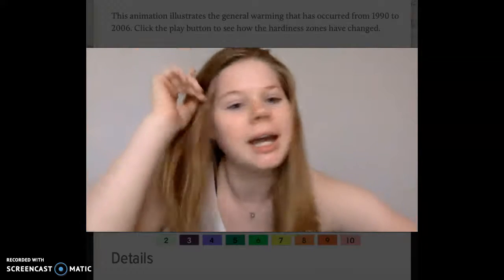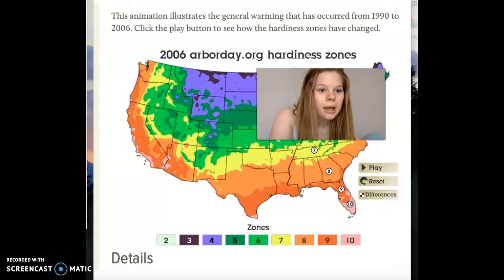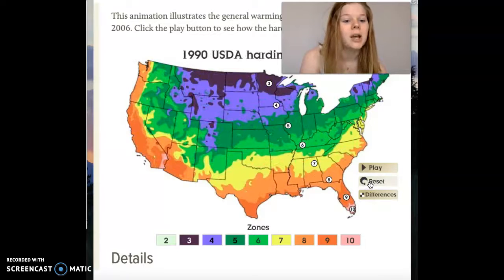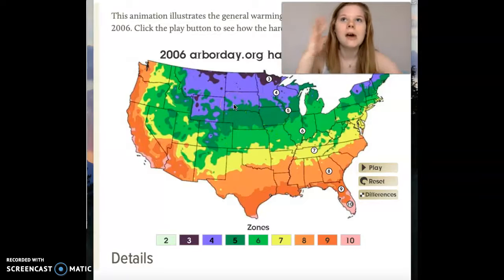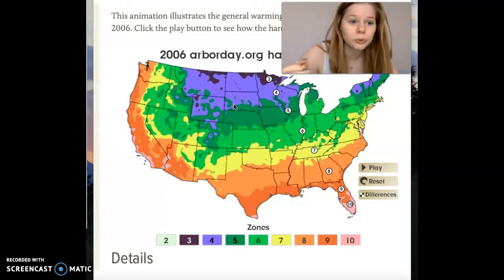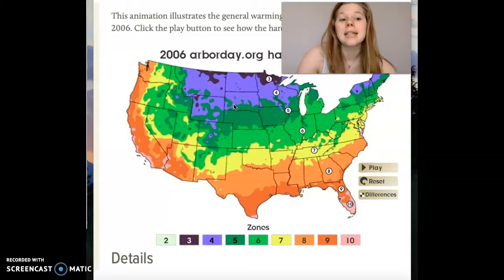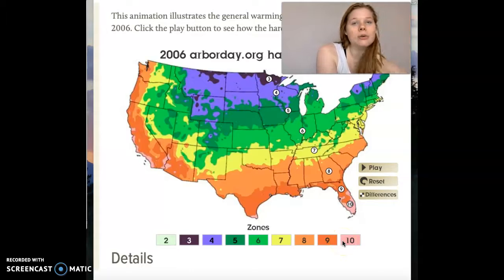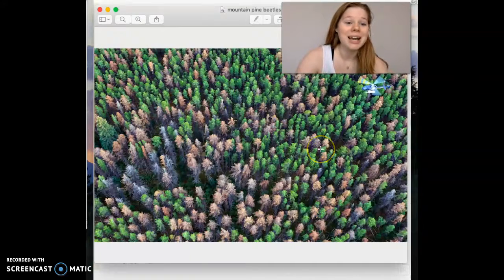Elevator Speech plant hardiness zones